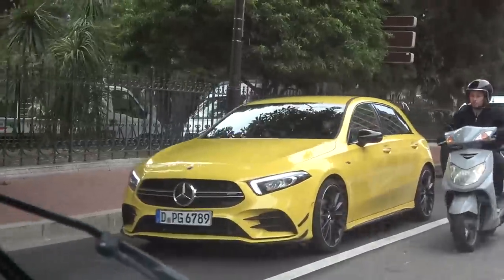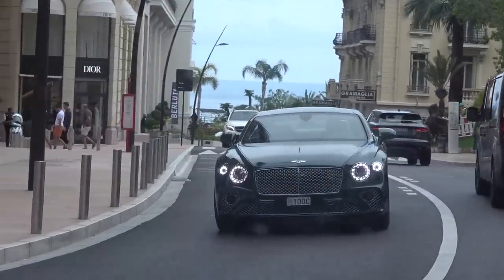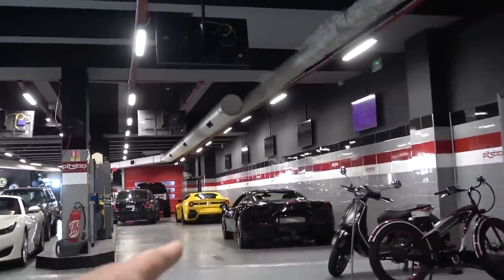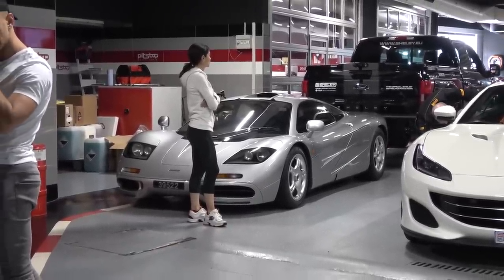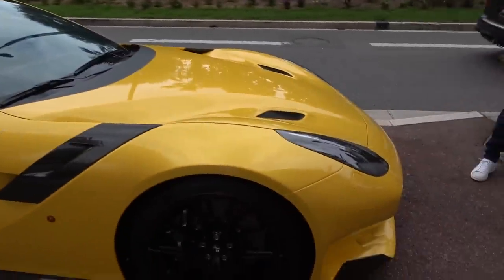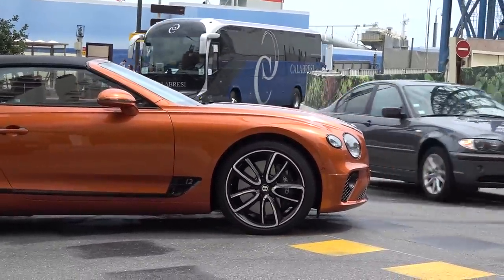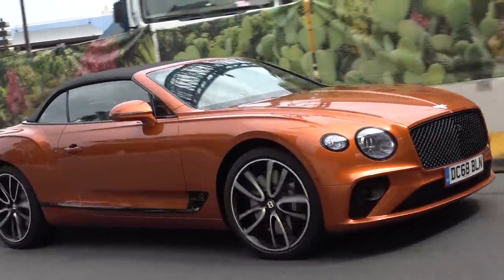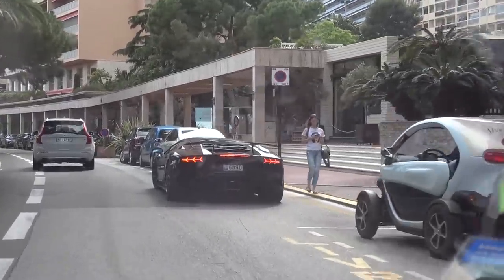THE MOST EXPENSIVE SUPERCAR INSURANCE EVER?!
A slightly different take on supercar spotting in Monaco. I try and hunt down the most expensive supercar to insure! and complete the mission!!

**SOL CLOTHING**